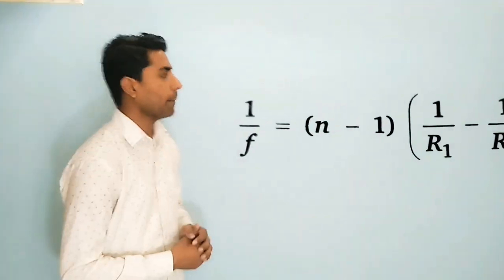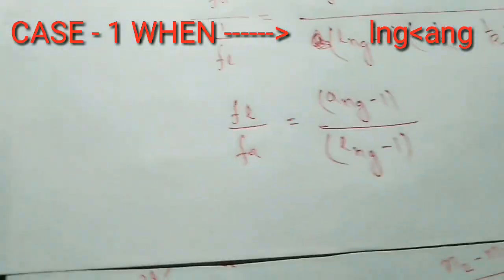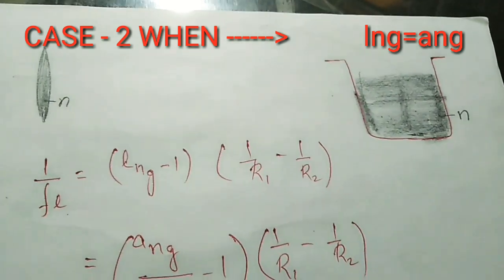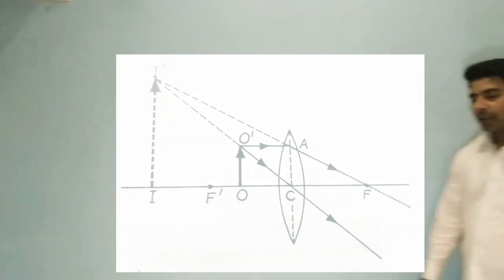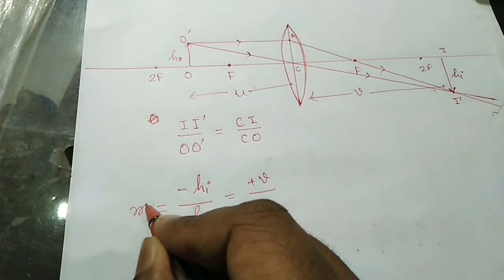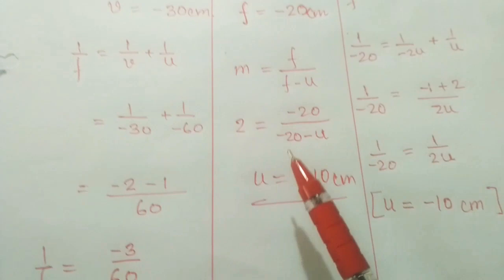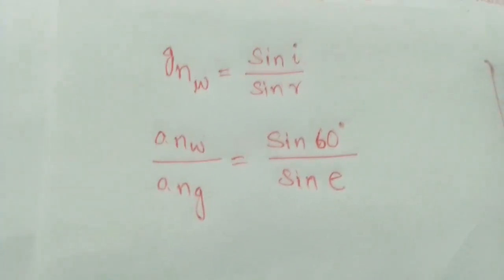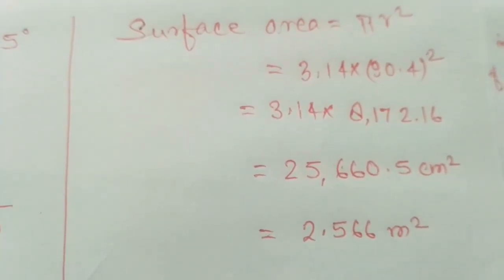CH 16 PART 3 || DEPENDENCY OF FOCAL LENGTH, IMAGE FORMATION, LINEAR MAGNIFICATION, NUMERICALS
CH 16 PART 4 || DEPENDENCY OF FOCAL LENGTH, IMAGE FORMATION, LINEAR MAGNIFICATION, NUMERICALS